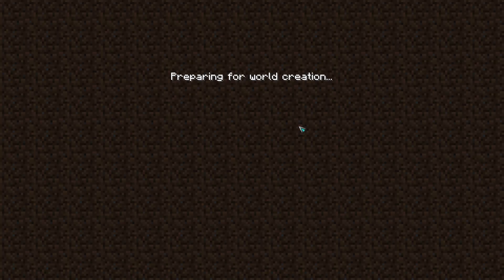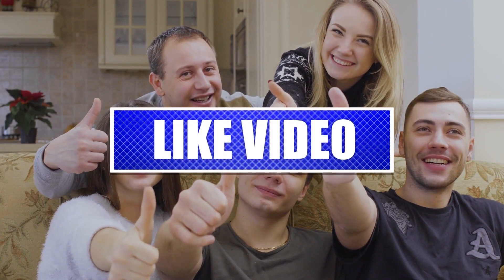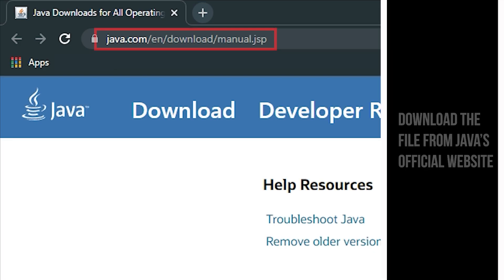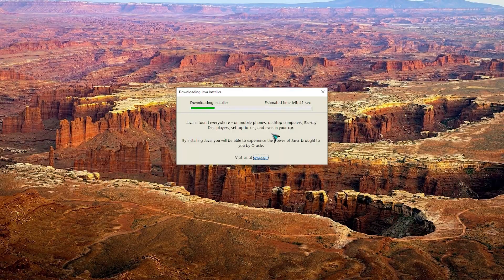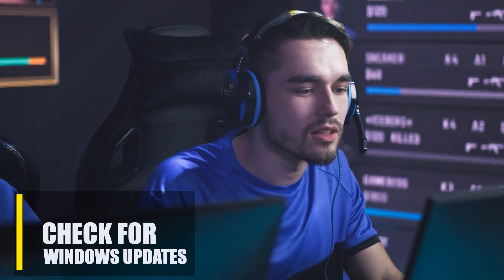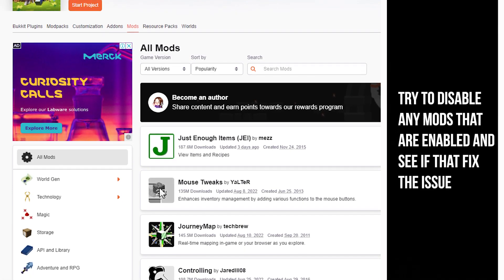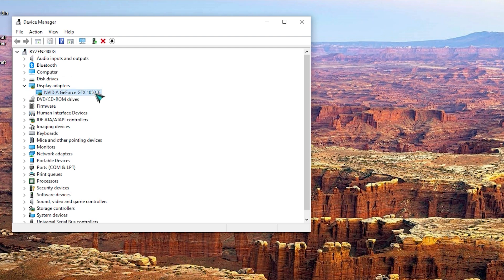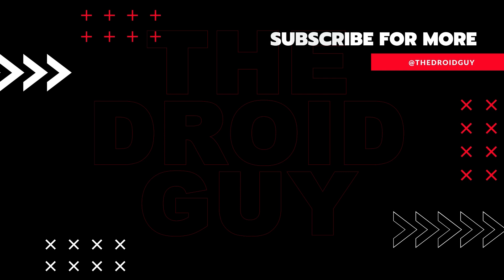SOLVED: Minecraft Not Responding | Won't Launch [Updated 2024]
Minecraft is a sandbox video game that has been very popular since it came out in 2011. It has sold more than 176 million copies, making it the game with the most sales of all time. It is thought that about 112 million people play online games every month. Even though this is a good, trouble-free game for most people, there are times when problems can happen. In this video, we'll look at the problem of Minecraft not responding.
These are the solutions that you can try.